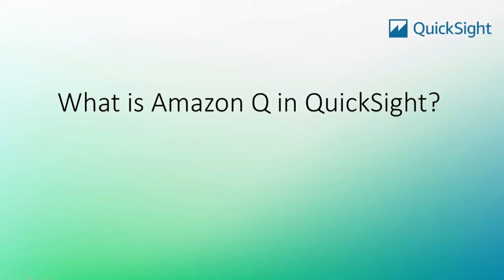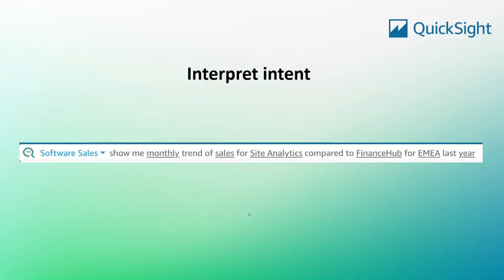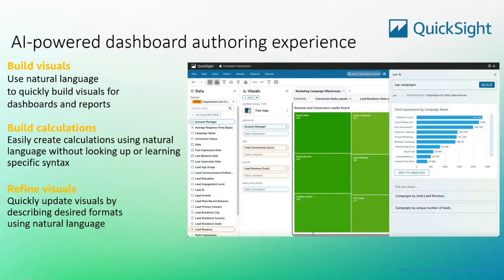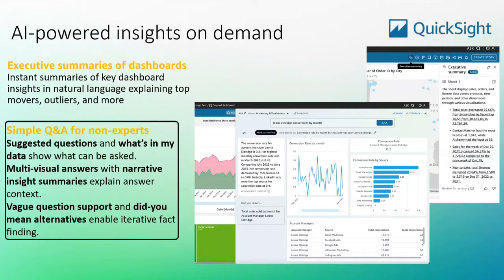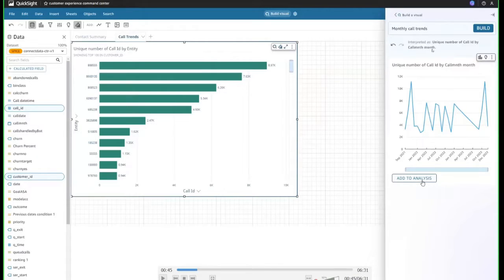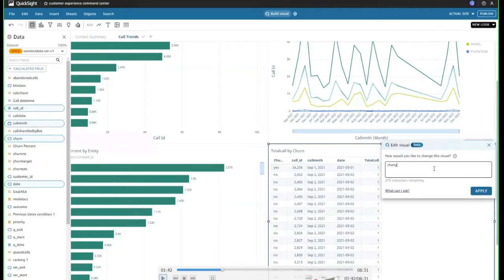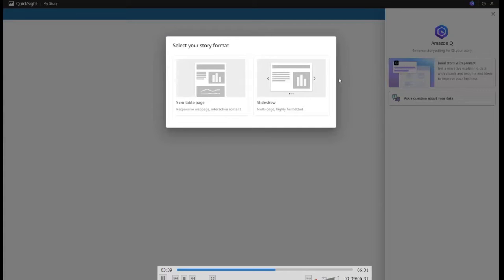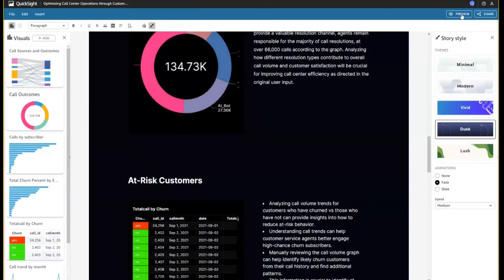Amazon Q in QuickSight: 2024 Amazon QuickSight Learning Series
Learn how to empower your QuickSight users with Amazon Q in QuickSight. Find out how you can build an analysis, generate insights from your dashboard and share them with your business users in a data story.

Who should watch this?: Anyone interested in learning how Amazon QuickSight uses generative BI.

Questions on this topic can be answered in our Community using the tag qls-amazonQ and accessed

Resources:
QuickSight generative BI dashboard capabilities -

Chapters
00:00 Session introduction
00:32 Challenges in QuickSight: Overview
01:15 Main challenges faced before Amazon Q in QuickSight
01:44 What is Amazon Q in QuickSight?
03:02 How does Amazon Q in QuickSight work?: Recognize entities
04:07 How does Amazon Q in QuickSight work?: Linking to data
05:07 How does Amazon Q in QuickSight work?: Interpret intent
06:01 How does Amazon Q in QuickSight work?: Feedback loop of Q
07:37 Generative AI as generative BI in QuickSight
08:26 Generative BI in QuickSight: Capabilities overview
09:30 Generative BI in QuickSight: AI-powered dashboard authoring
11:42 Generative BI in QuickSight: AI-powered insights on demand
13:34 Generative BI in QuickSight: AI-assisted storytelling
15:01 Demo: Amazon Q authoring capabilities to build visuals
18:04 Demo: Amazon Q authoring capabilities to refine visuals
21:18 Demo: Amazon Q Generative Q&A capabilities
22:48 Demo: Executive summary with Amazon Q
23:54 Demo: Data stories with Amazon Q